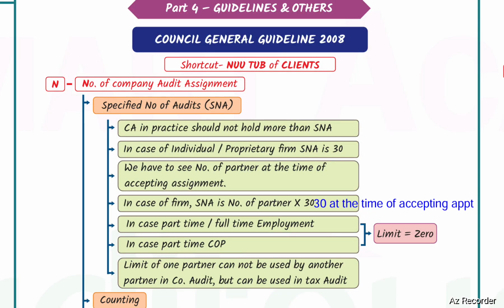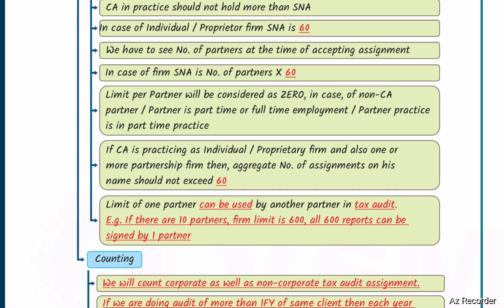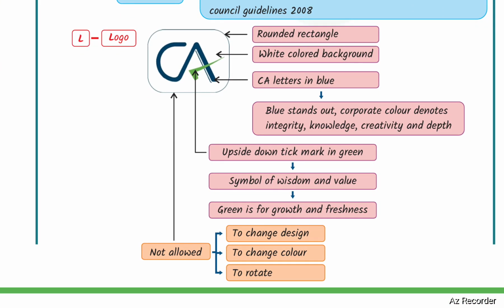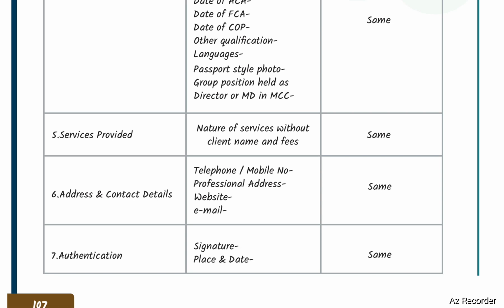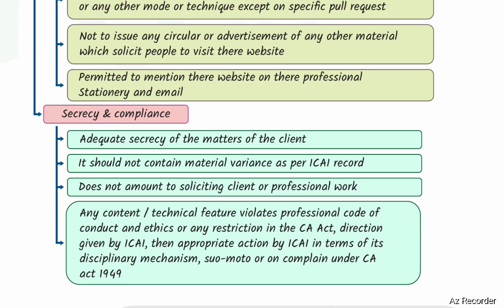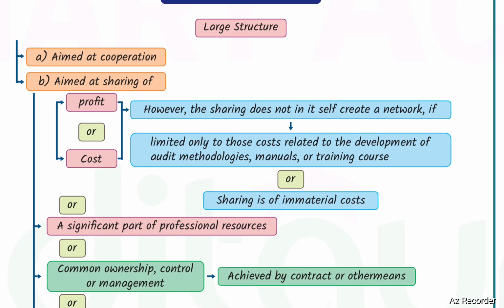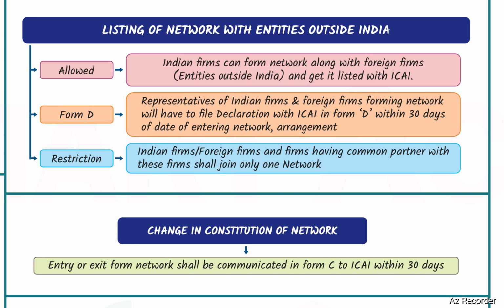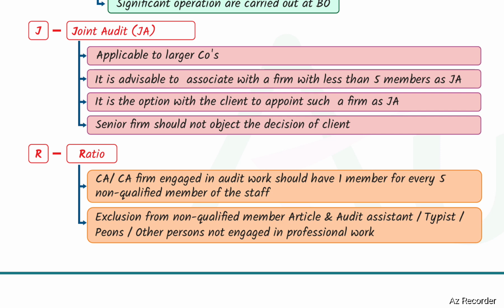Professional Ethics Council General Guidelines